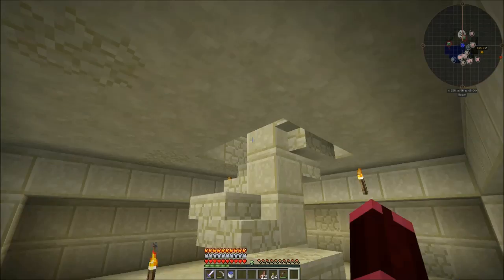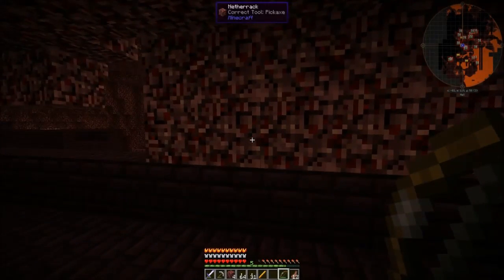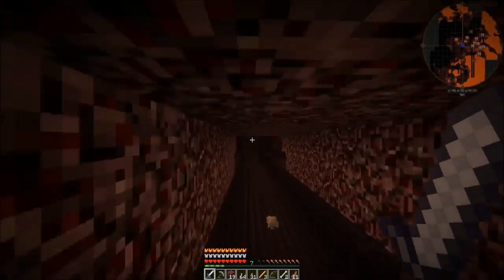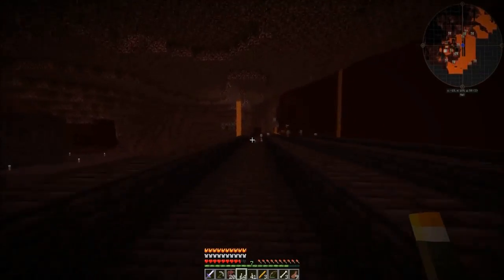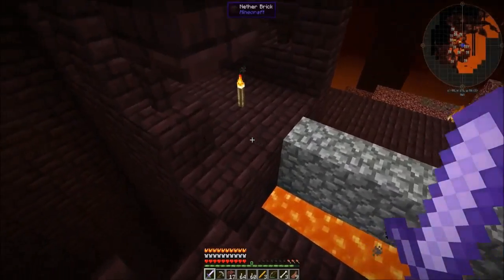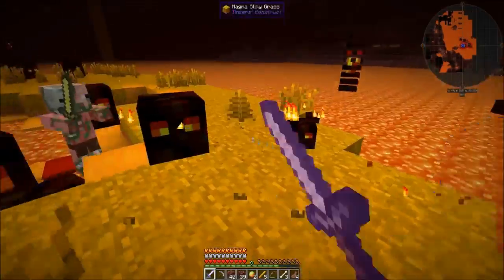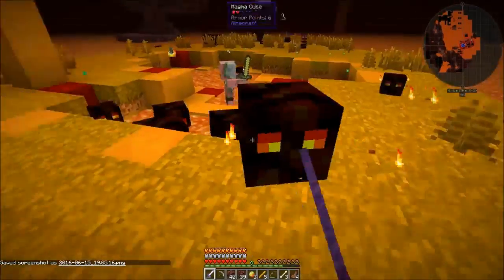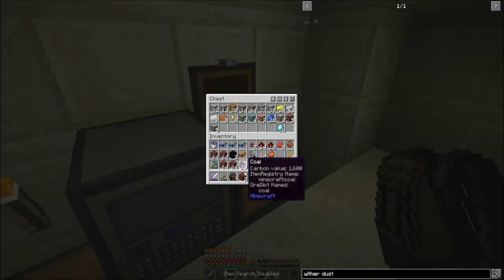xBPacked - Modded Minecraft - Episode 5 - A Nether Exploring Ghast Fighter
Went back again to the nether, on the hunt for wither skulls!!
Had some pretty good fights while there :D